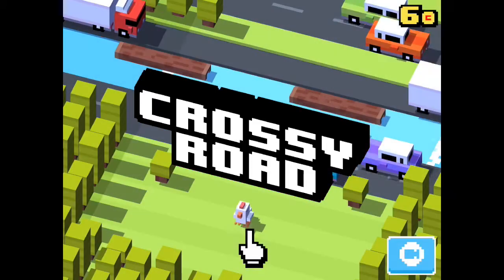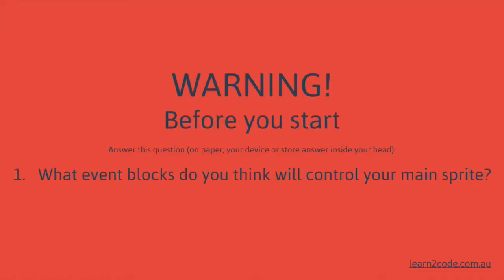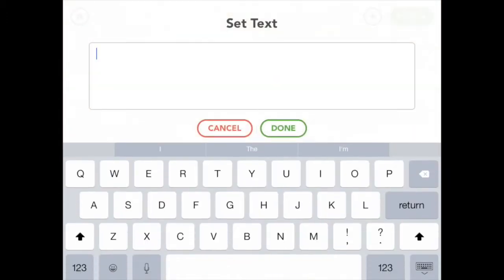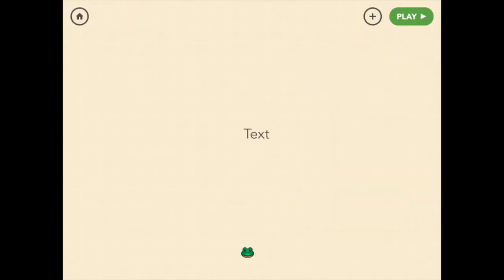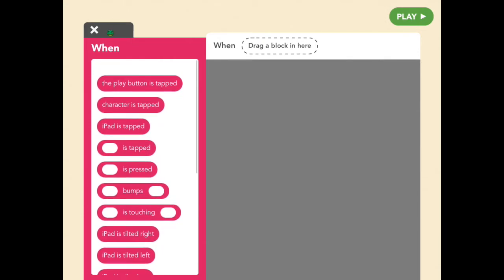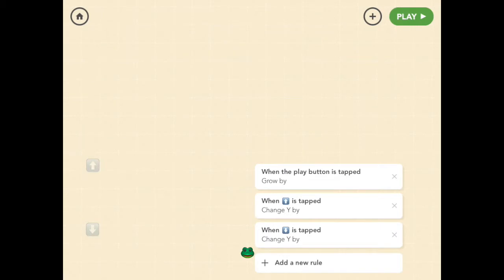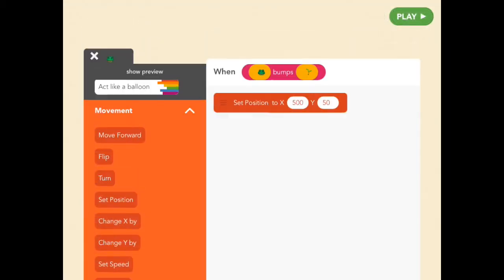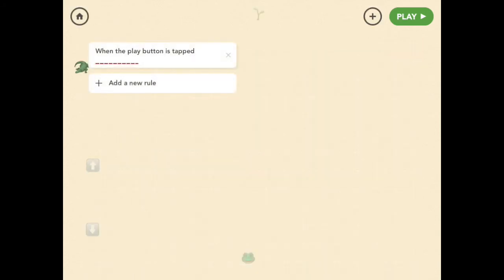Learn2Code Hopscotch Lesson 1 Copter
This video is an explaination of the Learn2Code Hopscotch Lesson 1 Copter Challenge